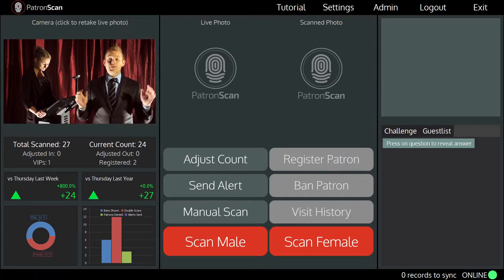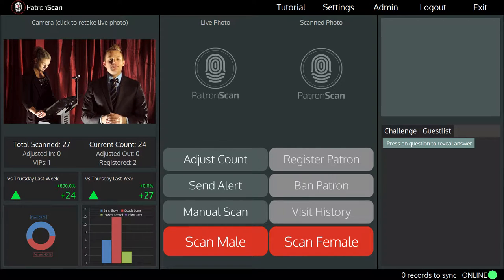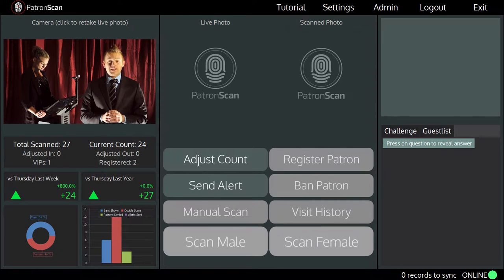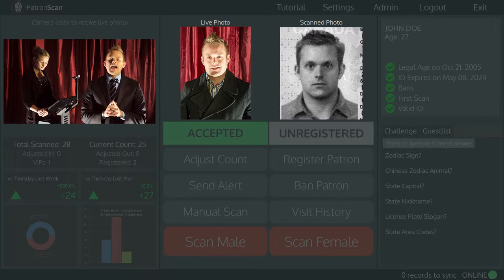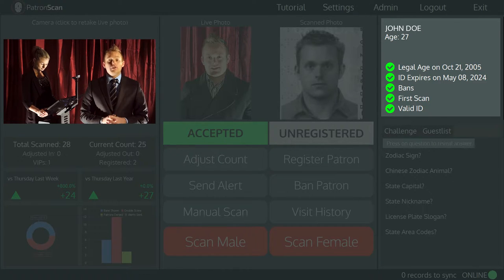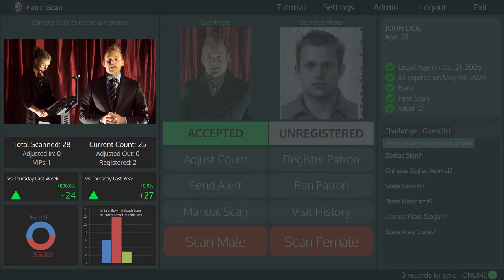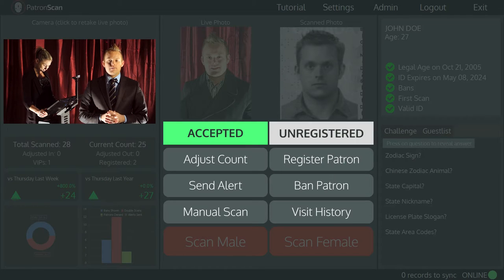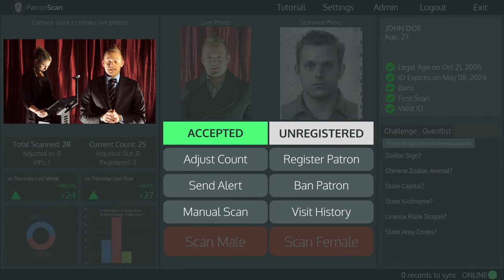03 Scanning Overview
Scanning Overview